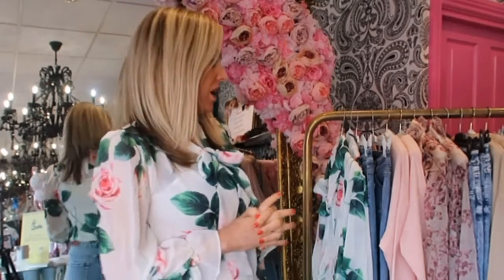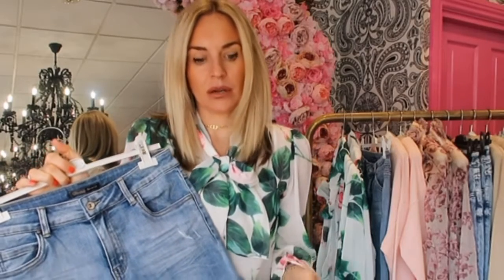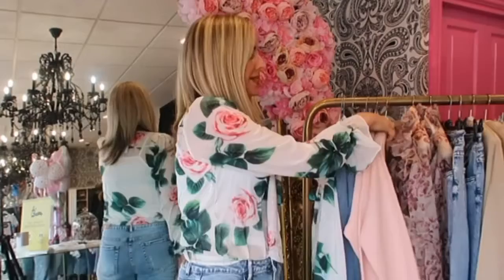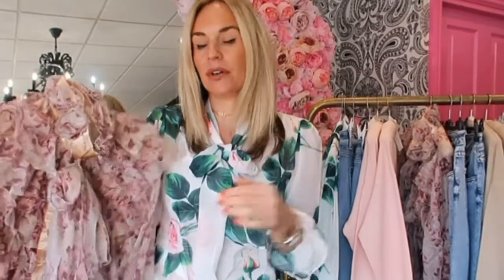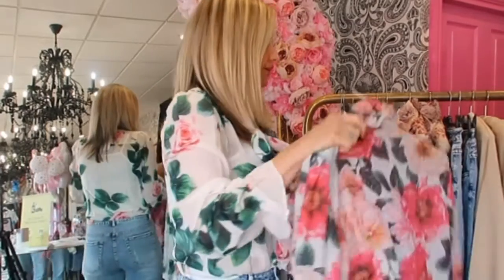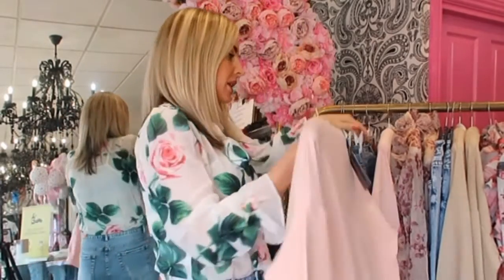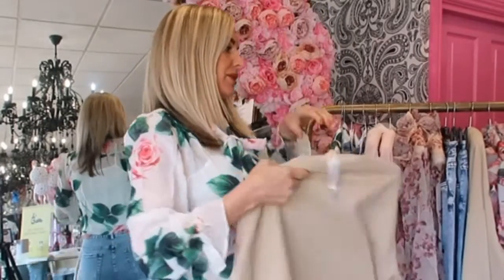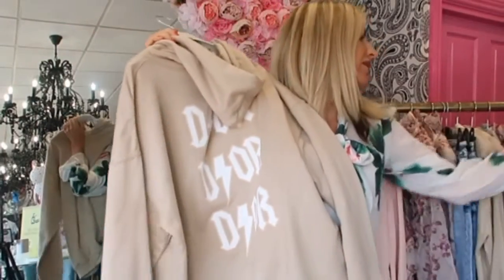NEW Floral Arrivals and the Perfect Pair of Jeans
New arrivals including the best floral blouses and Buyer Kate Walton shares her perfect pair of jeans.

Free Delivery and Free Returns at Havetolove.com